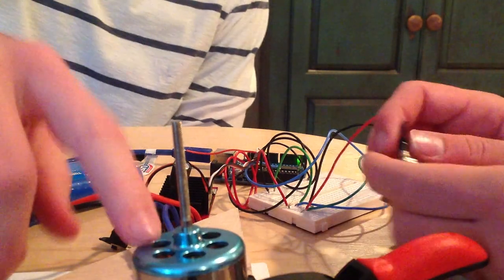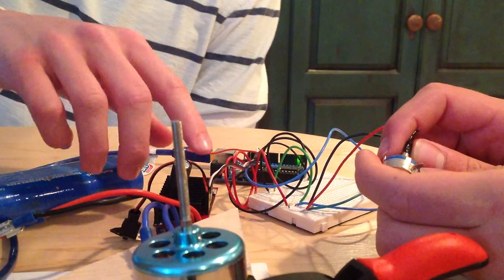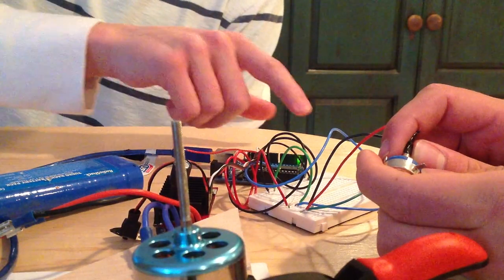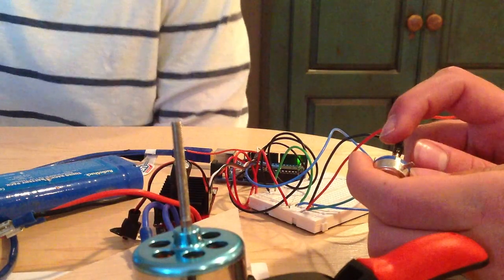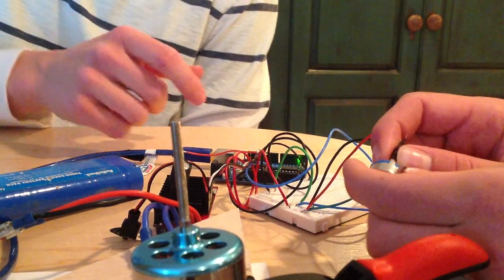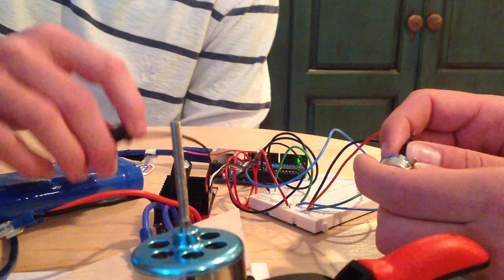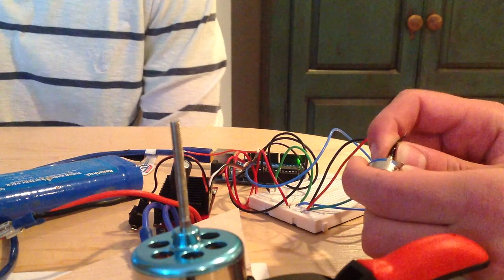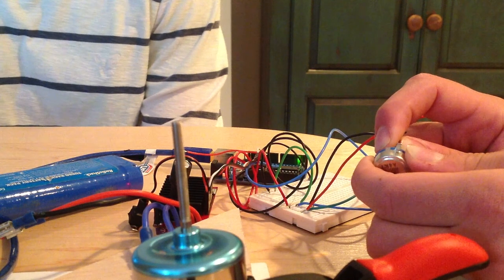Robo Goby -- ESC with Arduino Uno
This is an example of an Arduino Uno controlling a brushless motor using an Electronic Speed Controller (ESC).